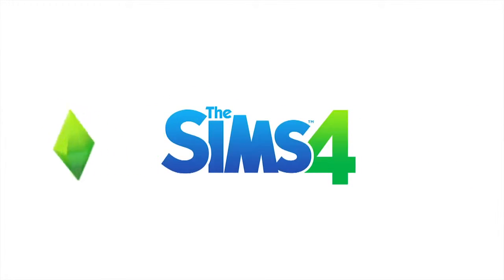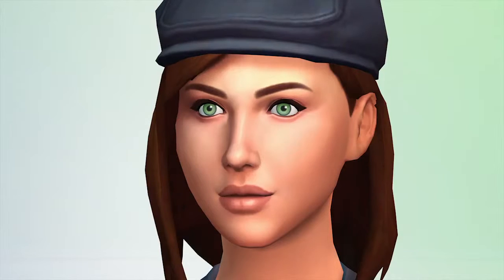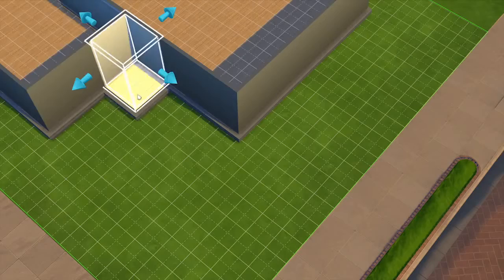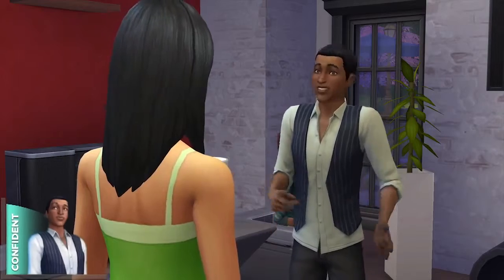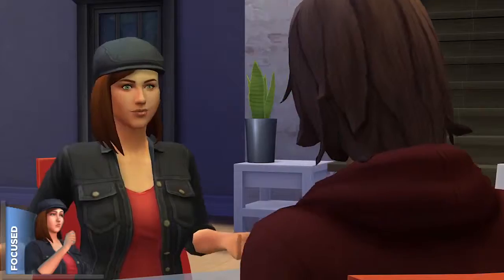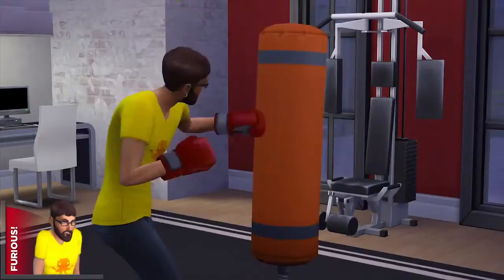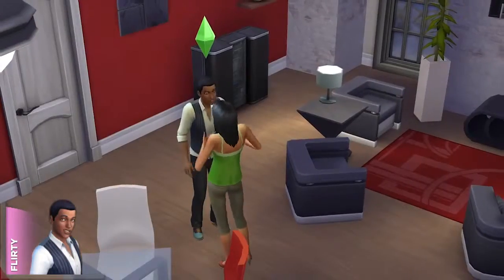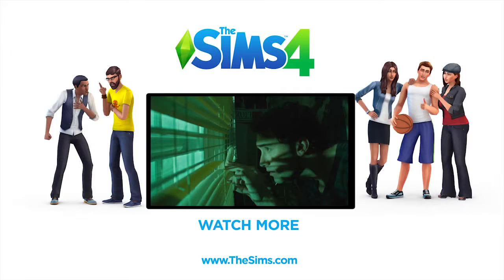The Sims 4 Trailer *HD*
Sims 4 Trailer in *HD* thanks to our friends at EA Mobile, Visceral Games, EA Canada, Electronic Arts, EA Black Box